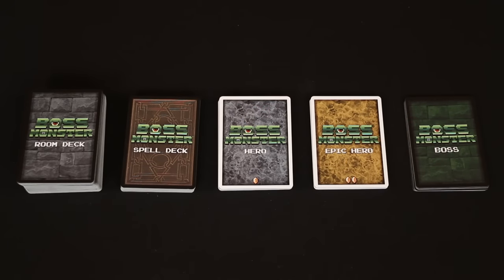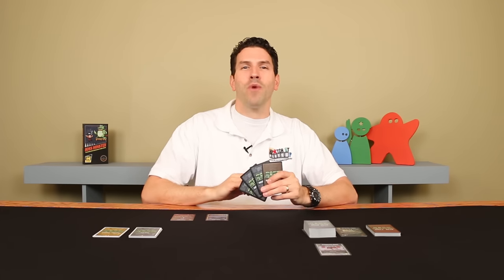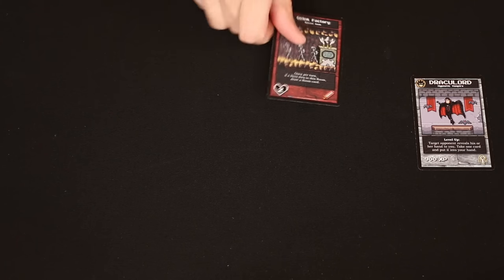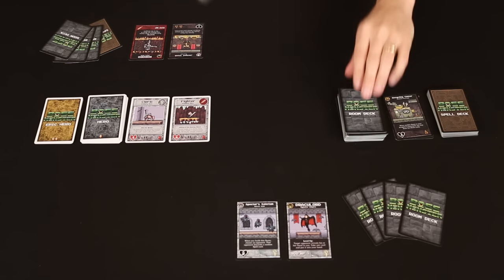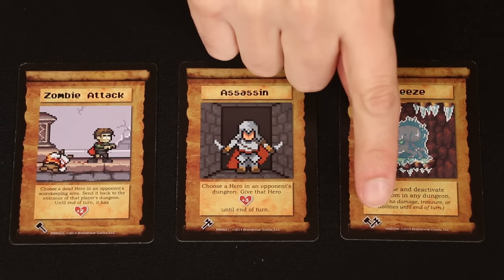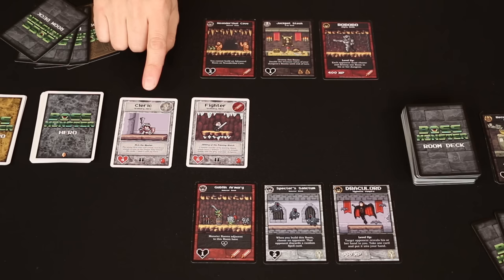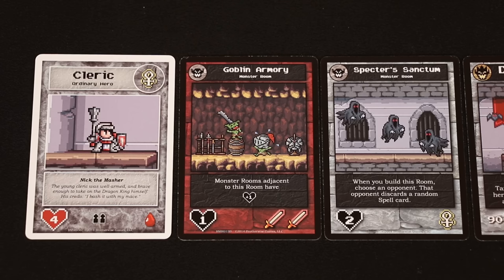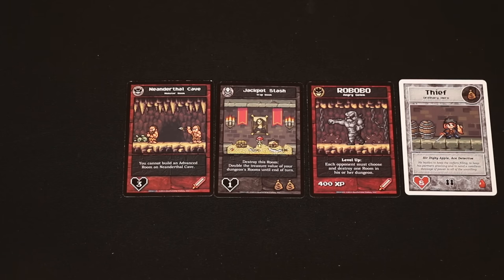Boss Monster - How To Play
In this video, we're going to learn how to play Boss Monster!  If you have any comments or questions, please do not hesitate to post them in the YouTube comments below, ensuring you abide by our Code of Conduct

00:00 - Introduction
00:42 - The Setup
02:29 - Building Rooms
04:11 - Gameplay Overview
04:45 - The Beginning Of The Turn Phase
05:15 - The Build Phase
05:37 - Spells
06:31 - Leveling Up
07:11 - The Bait Phase
08:44 - The Adventure Phase
10:43 - The End Phase
11:10 - How The Game Ends
11:52 - Epic Heroes
12:00 - Mulligans
12:11 - Destroying Rooms
12:43 - Conclusion